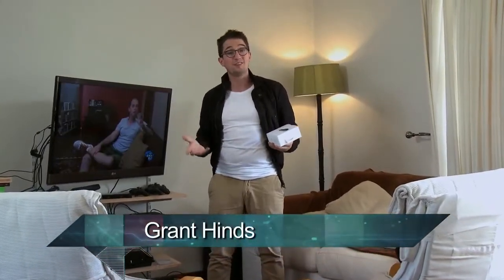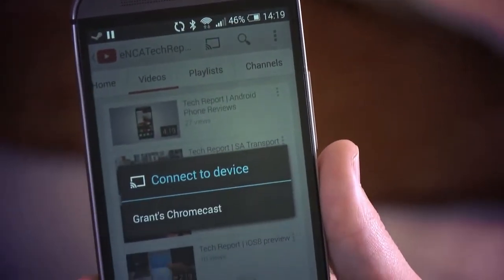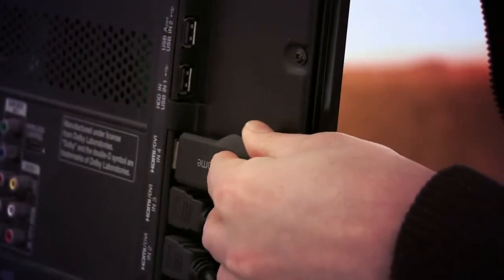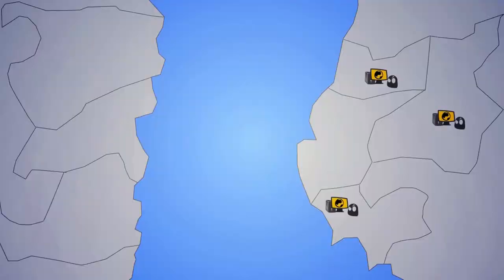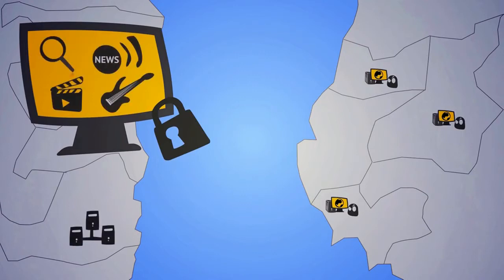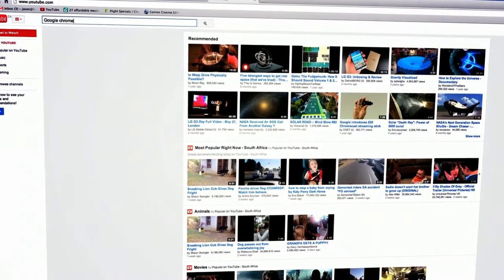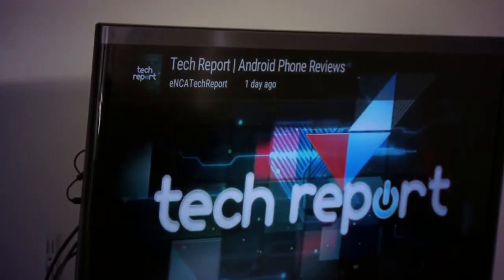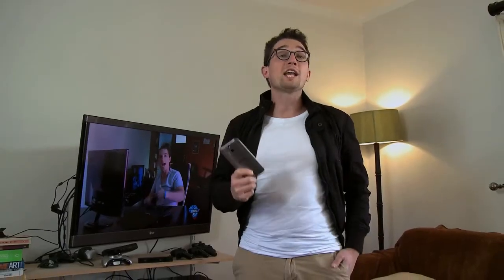Chrome Cast | Tech Report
Grant got his hands on the Google Chrome Cast, recently launched in South Africa...